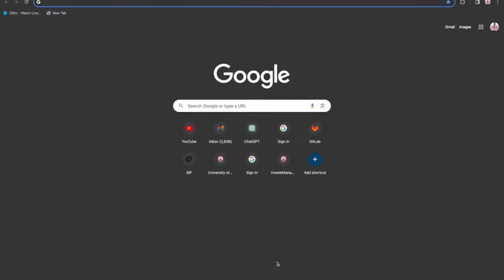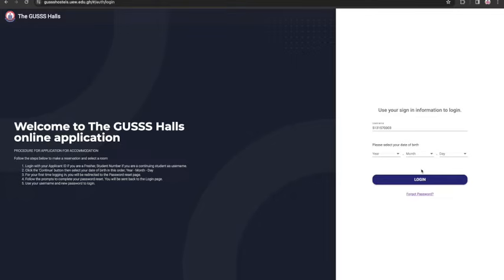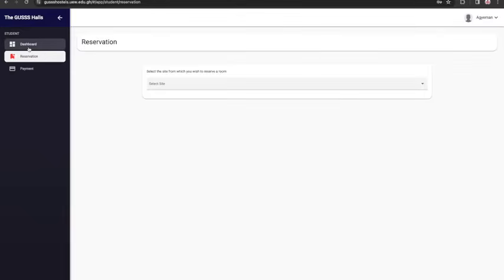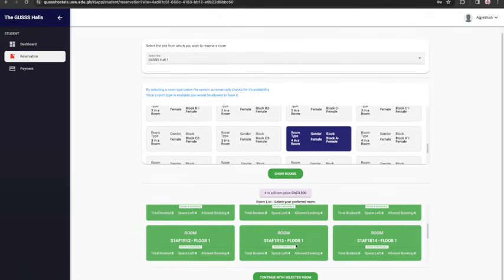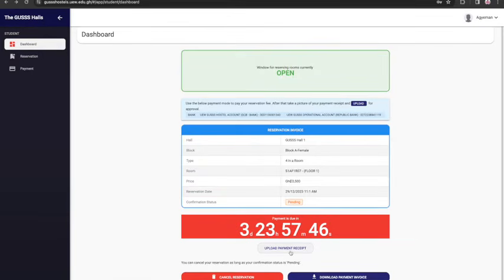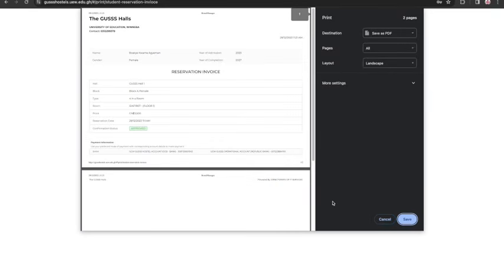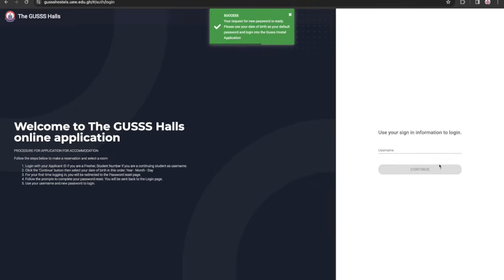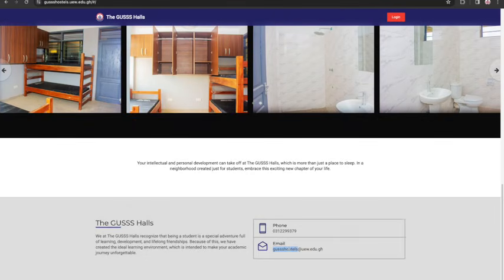HOW TO MAKE A RESERVATION ON THE GUSSS HALLS APPLICATION PORTAL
Gusss Halls Room Reservation Process.